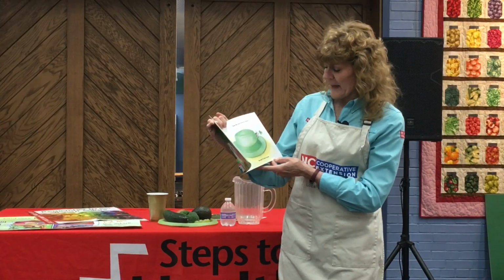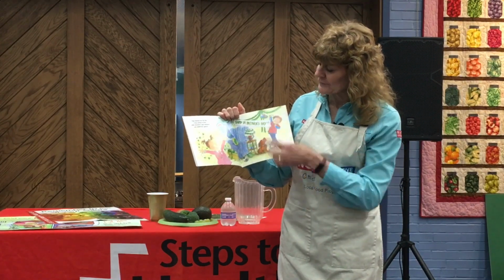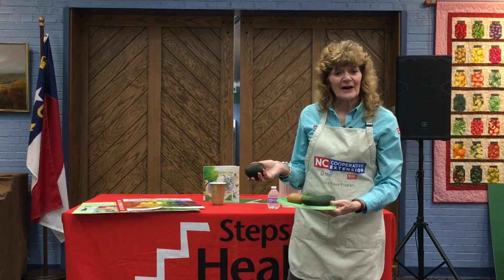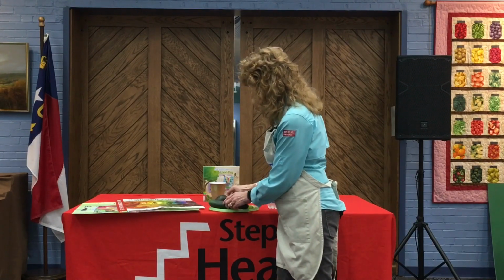Storytime Cooks with Carmen Long Cucumber Water 03142023